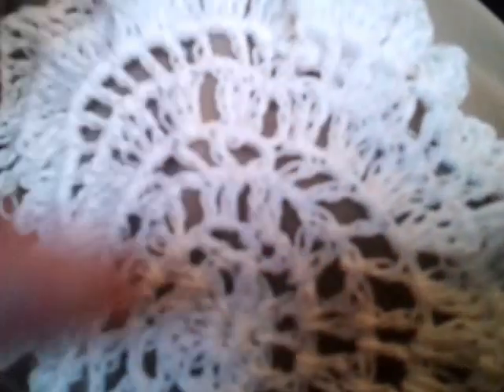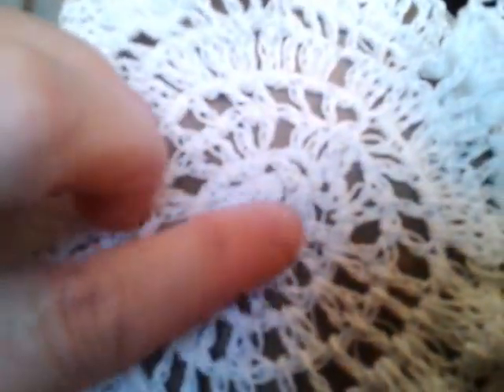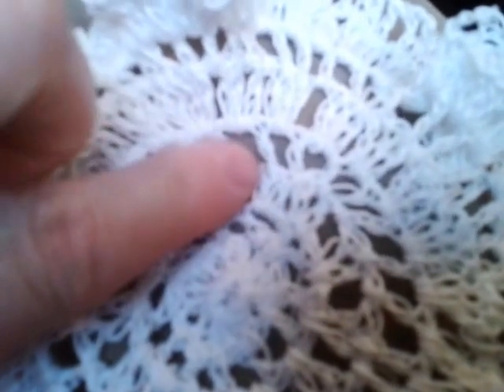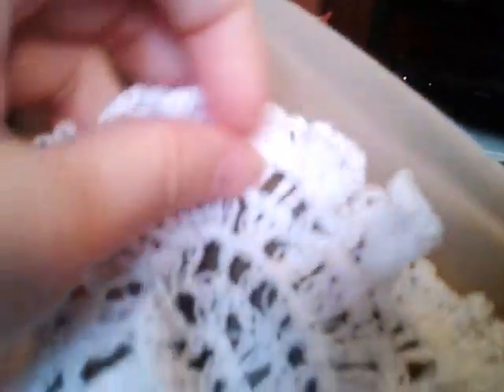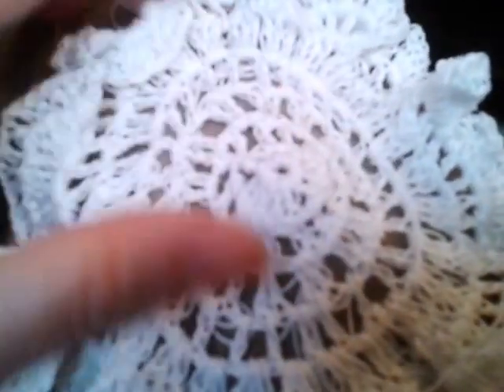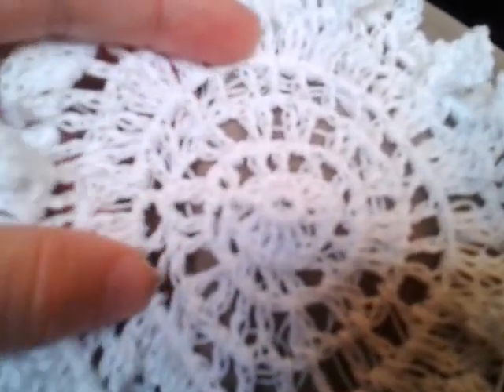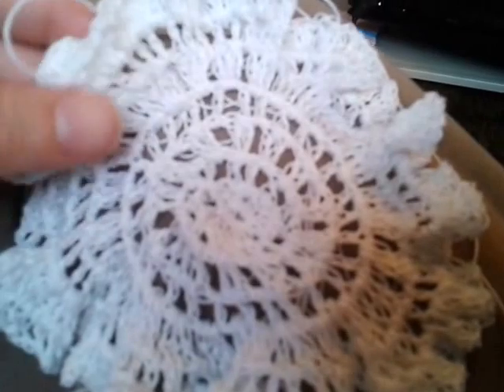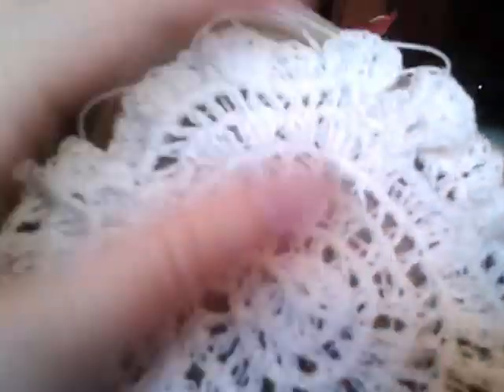How to make a doily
Just a note I had to adjust my stitches as the doily wasn't laying flat so watch for my upcoming video on the finished project!!!